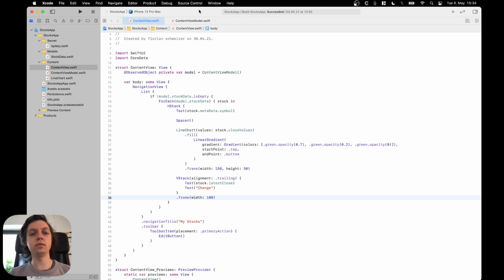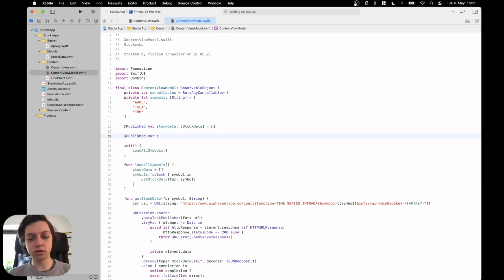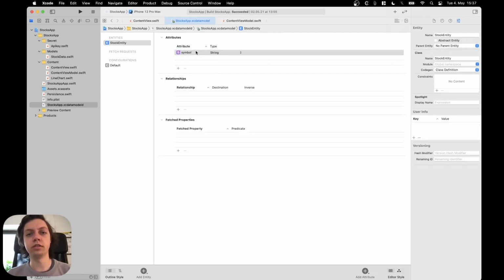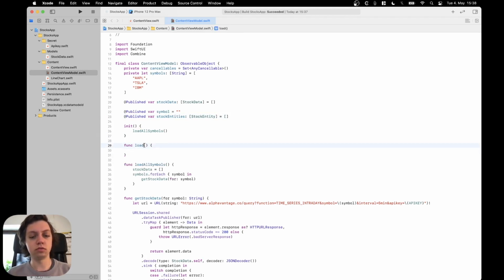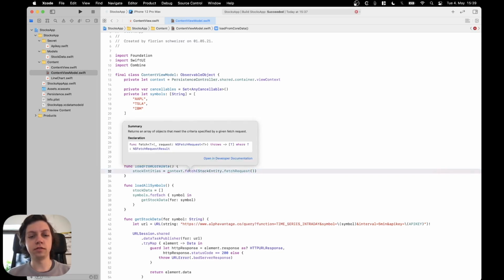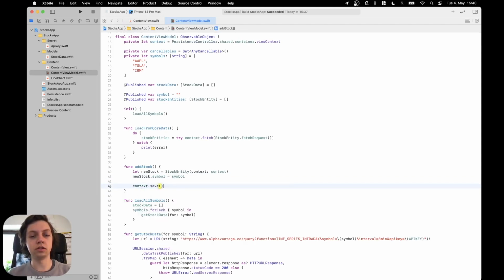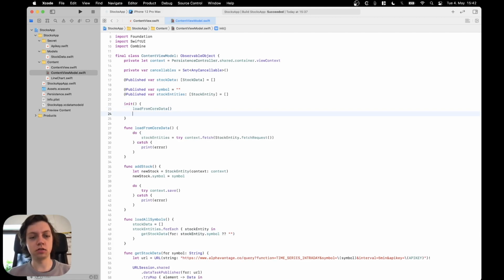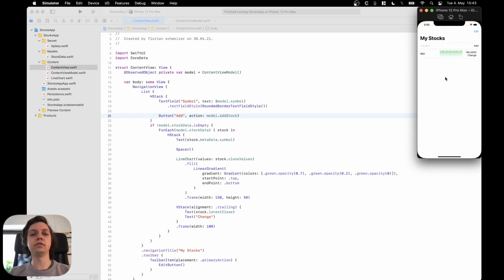CoreData Read and Write | Stocks App [5] | Swift, SwiftUI